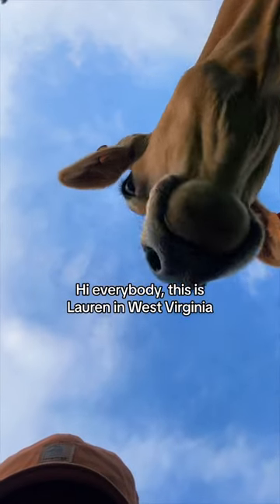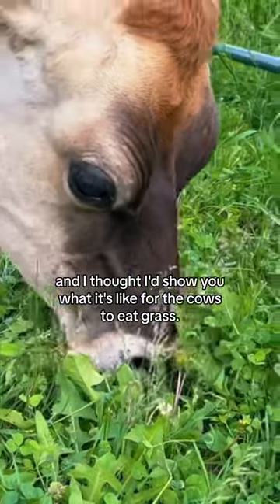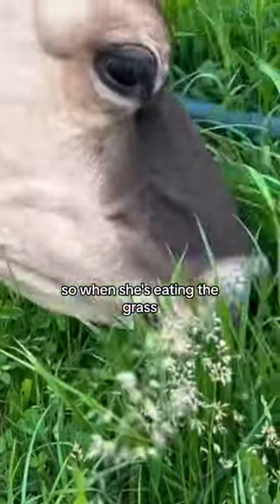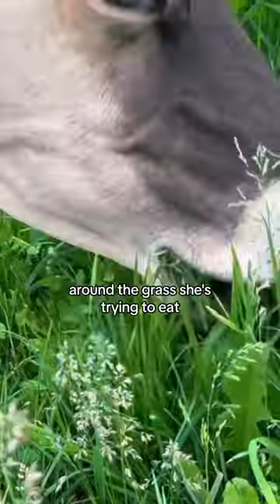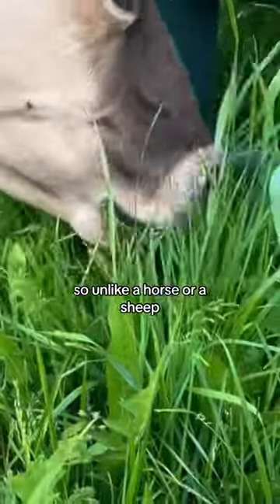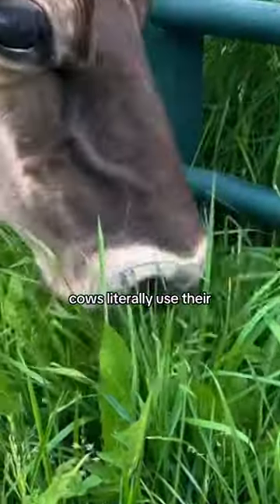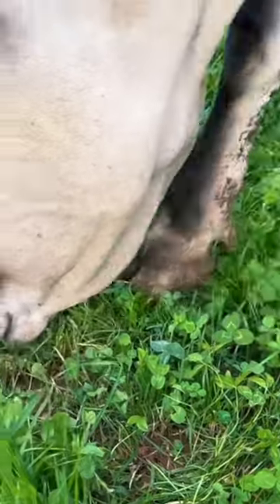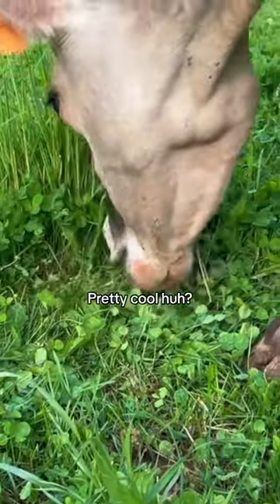How Do Cows Eat Grass?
USDA Organic standards require that, during the grazing season, all organic dairy cows spend a minimum of 120 days on pasture and receive at least 30% of their diet from fresh pasture grasses. On average across our co-op, Organic Valley farms far exceed this standard, with our pasture-raised cows receiving more than 50% of their diet from pasture during the grazing season. Watch the video to learn how cows are uniquely designed to eat grass.